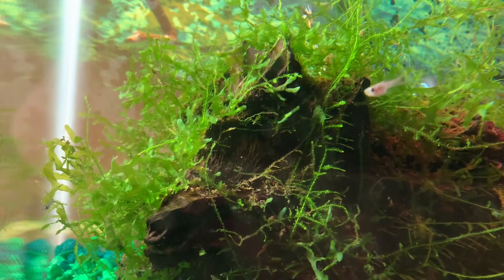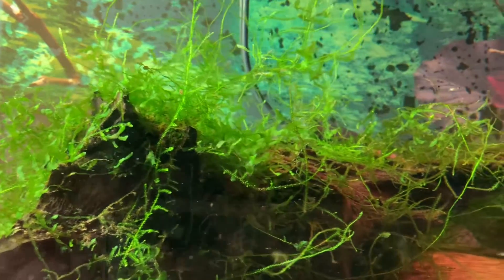Benefits of Pellia + Java Moss + Guppy Grass + Hornwort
Practical information for beginners at fish keeping and breeding.  Why should you have those aquarium plants in your tank.  The floating plant at the end is called hornwort.  It does not ship well.